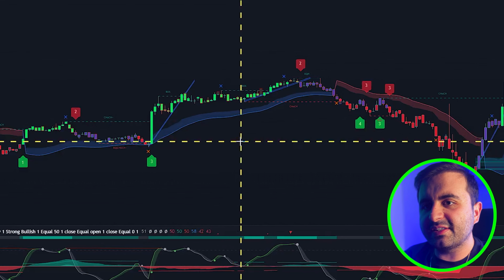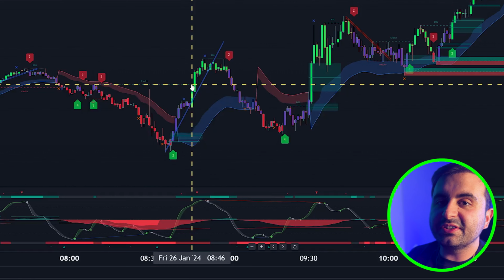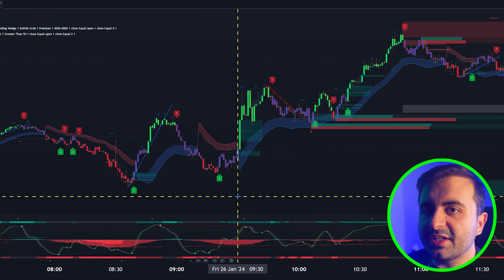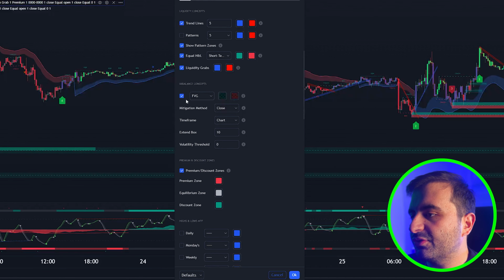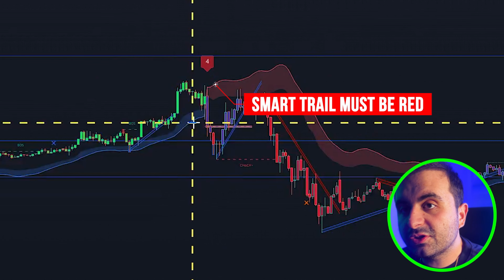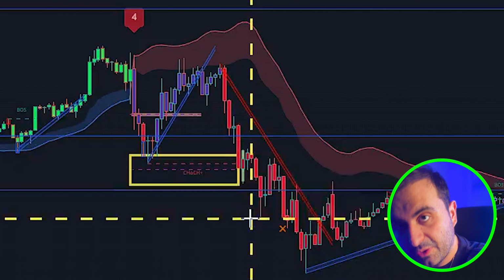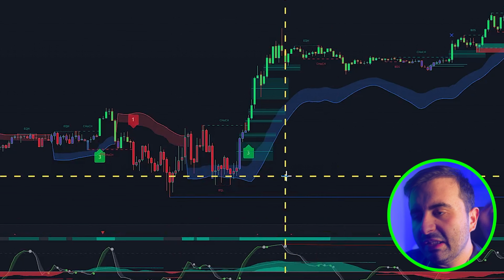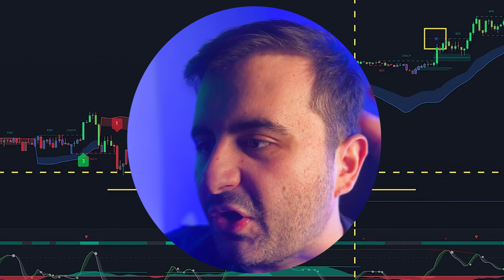ZERO TO HERO with LuxAlgo Premium Indicators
LuxAlgo premium indicators keep getting upgraded regularly and you are wondering how can be used to make the most profits. In this video, you will take your knowledge from zero to hero and discover a new tradingstrategy It doesn't matter if you just purchased or you already have I highly suggest you watch the whole video to not miss any key points!

Let's trade smarter, not harder. See you in the video! 📺💵
All indicators used in this video are available in tradingview